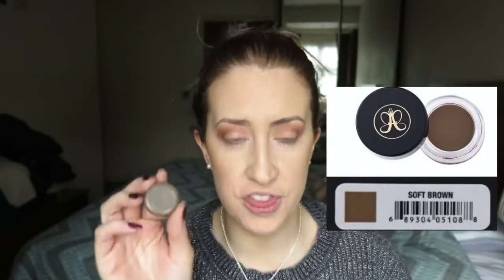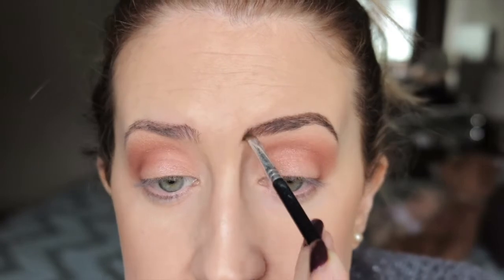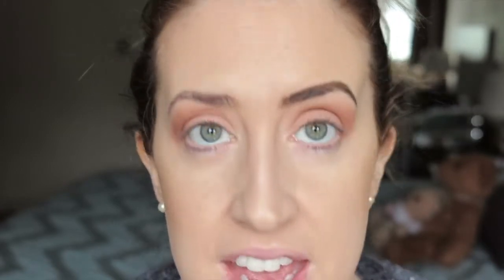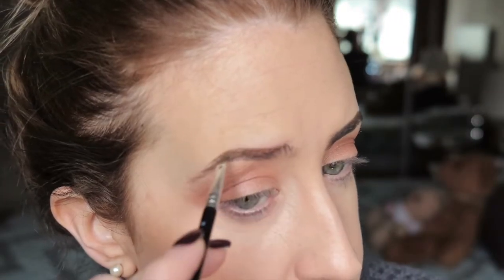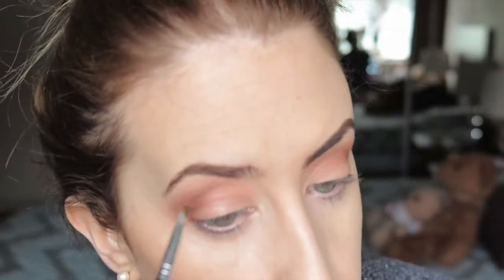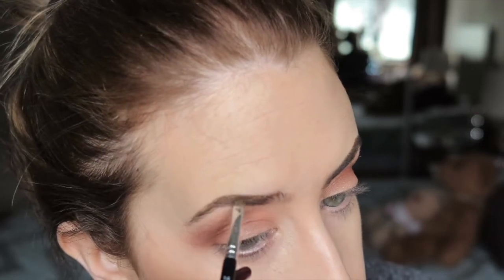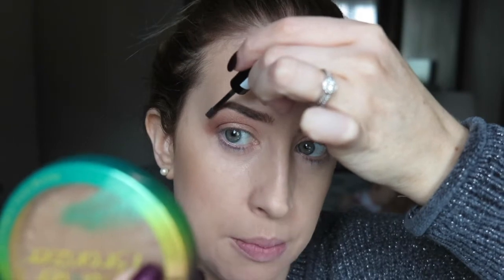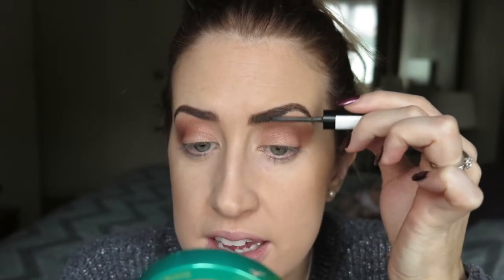MY BROW ROUTINE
Let me know what your brow routine looks like!
What are your hero brow products?